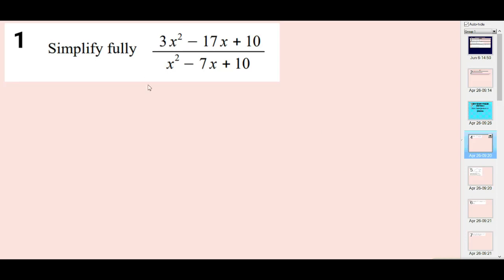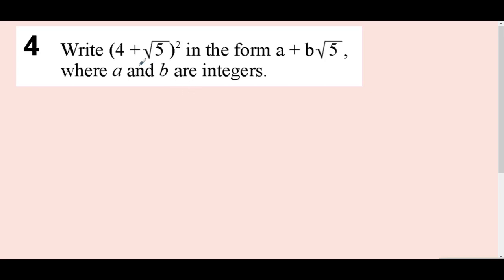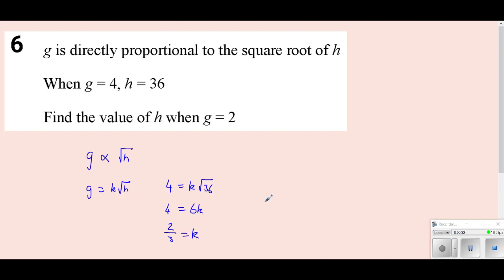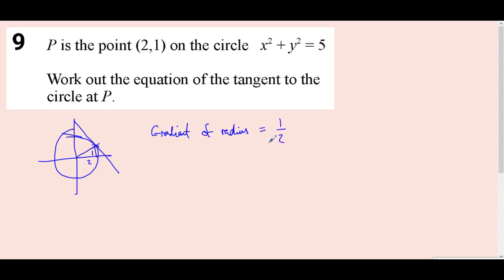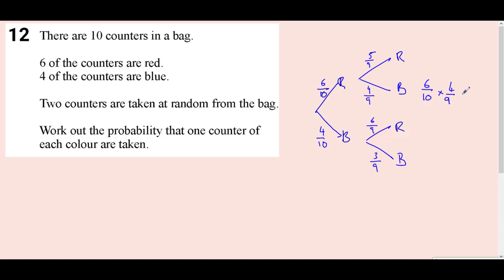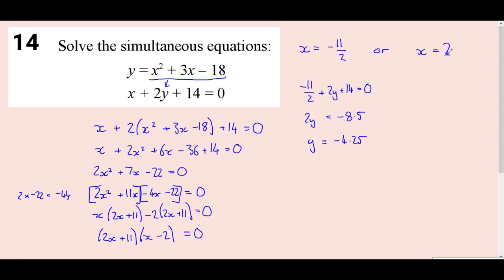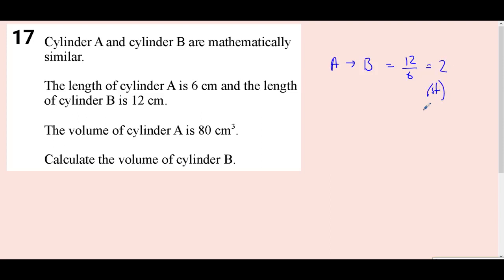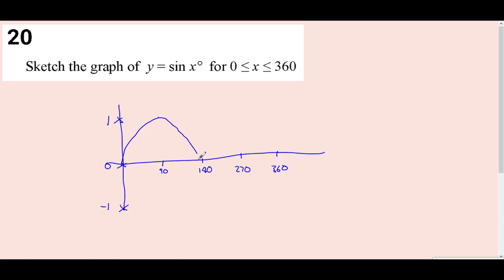Higher (Grade 7-9) GCSE Mini Test 1 Solutions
This video goes through the solutions to the Maths Genie Higher (grade 7-9) GCSE Mini Test 1

0:00 Introduction
0:15 Question 1 - Algebraic Fractions
2:34 Question 2 - Trigonometric Area of a Triangle
4:14 Question 3 - Function Notation
5:02 Question 4 - Surds
6:02 Question 5 - Iteration Formula
9:03 Question 6 - Proportion Formulas
10:28 Question 7 - Bounds
12:00 Question 8 - Area Under a Graph
13:45 Question 9 - Equation of a Tangent to a Circle
16:02 Question 10 - Transformations of Functions
17:08 Question 11 - Algebraic Proof
18:34 Question 12 - Probability with Dependent Events
20:28 Question 13 - Quadratic Inequalities
21:40 Question 14 - Simultaneous Equations with one Quadratic and one Linear
25:30 Question 15 - Completing the Square
26:15 Question 16 - Recurring Decimals to Fractions (Algebraic Proof)
28:36 Question 17 - Similar Volumes
29:40 Question 18  - Proof of Congruent Triangles
31:32 Question 19 - nth Term of a Quadratic Sequence
33:16 Question 20 - Trigonometric Graphs